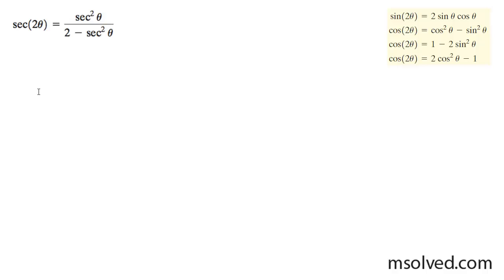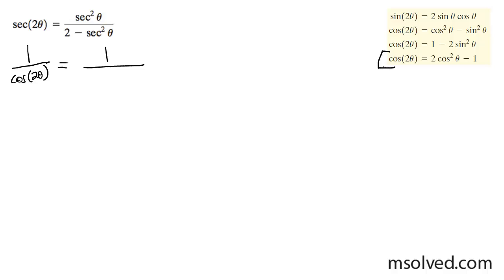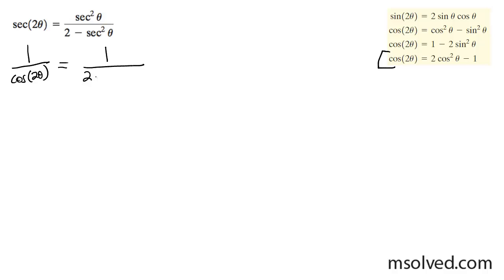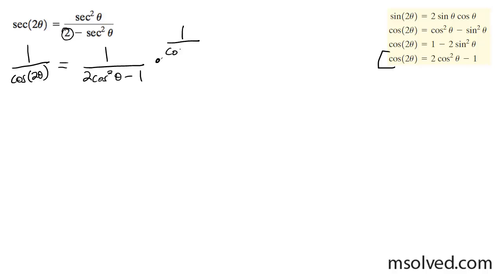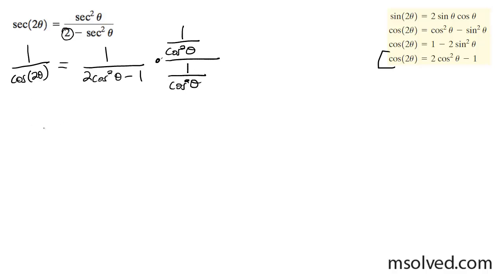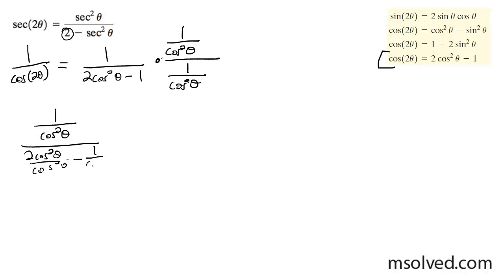sec(2x) = sec^2x / (2 - sec^2x)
Prove the left side is equal to the right using the double angle formulas.